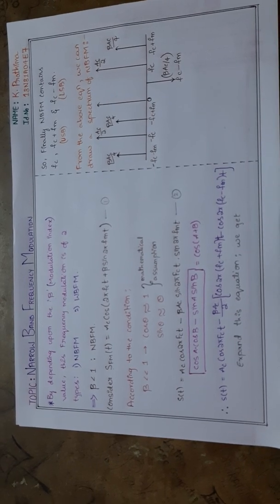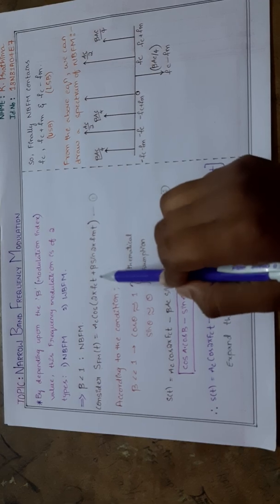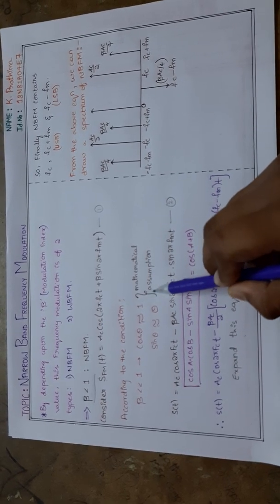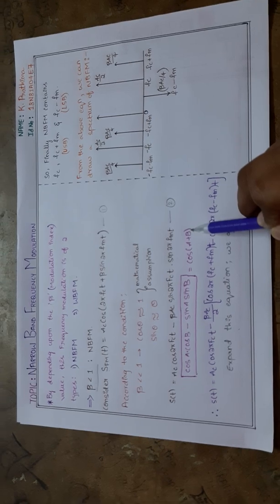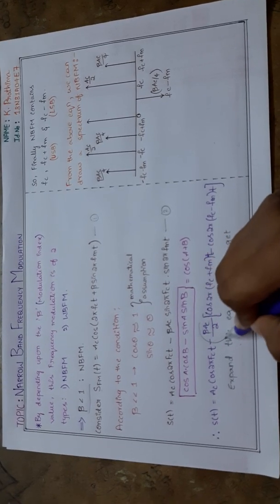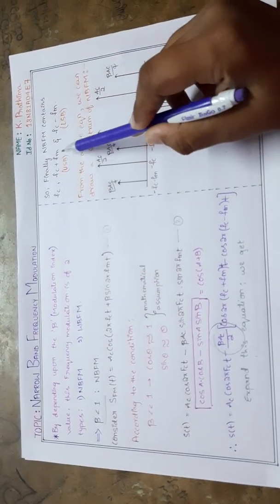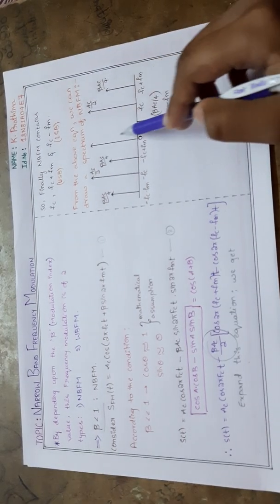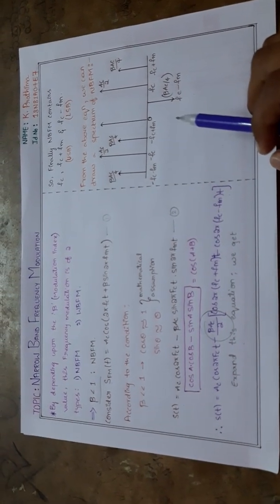Narrow band frequency modulation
NBFM